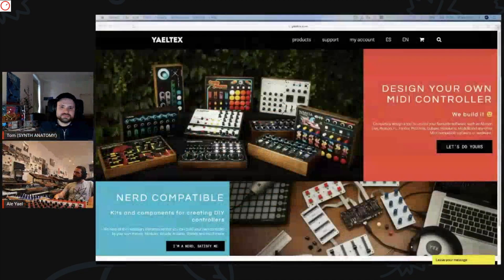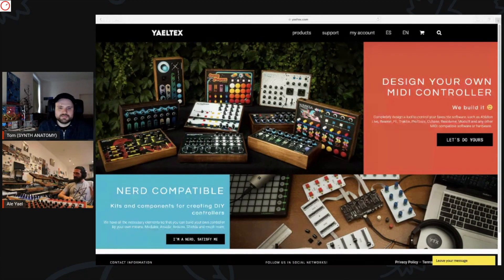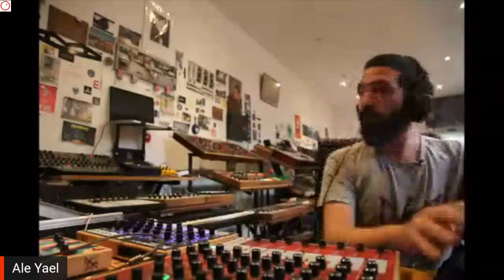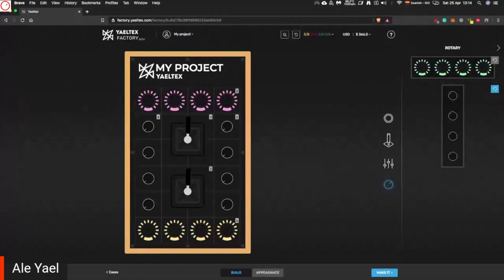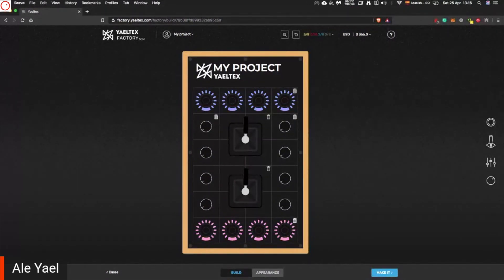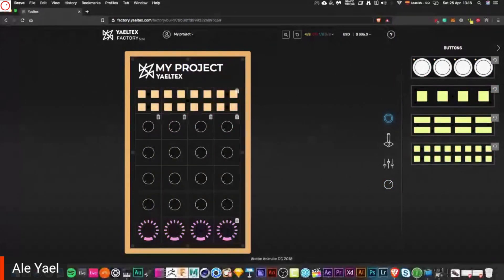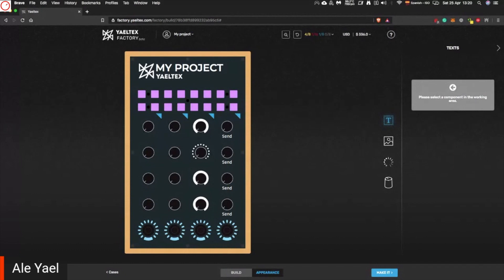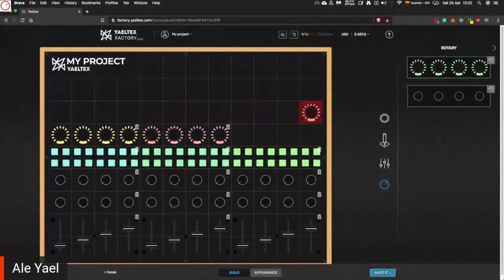Superbooth 20HE: Yaeltex Lets You Design Your Dream MIDI Controller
Thanks for Loopcloud & Exploding Shed for supporting the Superbooth 20 Home Edition coverage.

At Superbooth 20HE, the young company Yaeltex from Argentina presented the Miniblock 2, a new website that lets you easily design your dream MIDI controller. The idea is simple: the customer virtually assembles his controller as he needs it, Yaeltex than builds it for you in three weeks and sends it to your home

Support SYNTH ANATOMY & SYNTH NEWS